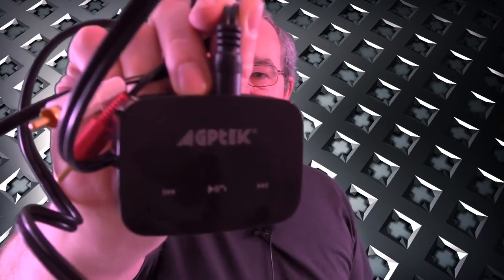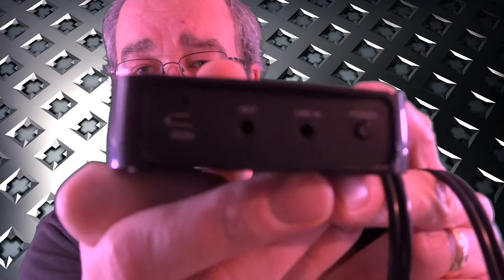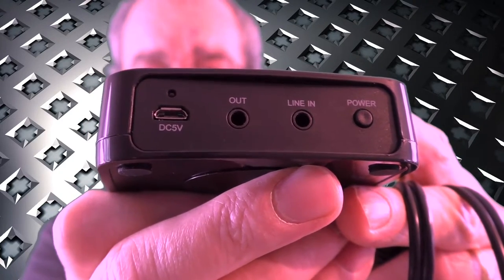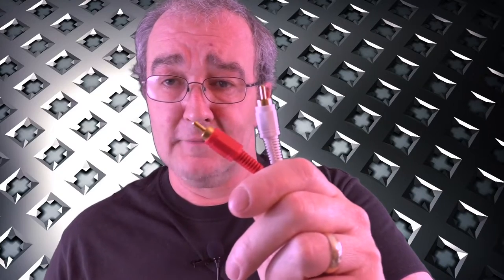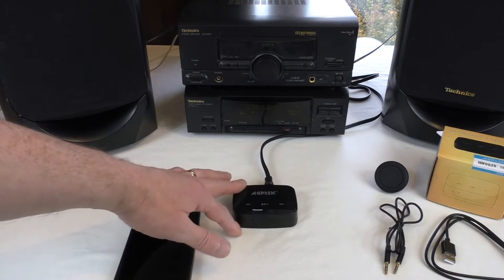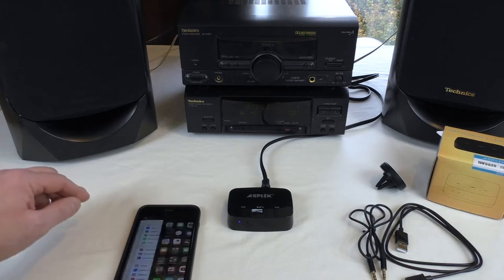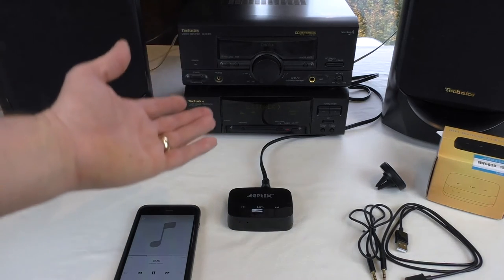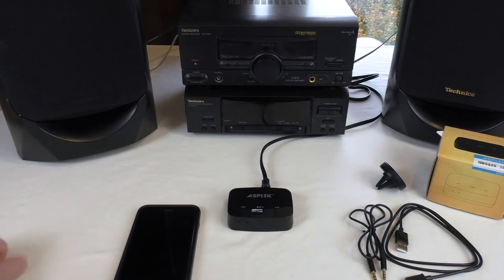AGPtEK® HiFi Multi function Bluetooth 4.1 receiver.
Test music OMG ● SoundCloud Facebook Twitter NCS YouTube Playlists● ALL NCS Music Playlist NCS Melodic Dubstep NCS Drumstep NCS House NCS Dubstep NCS Drum&Bass NCS Trap NCS Hardstyle NCS 24/7 Livestream (NCS music, all day everyday) is a music collective dedicated to releasing FREE music for the sole purpose of providing creators with the finest sounds to enhance the creativity and popularity of your content what is safe from any copyright infringement.